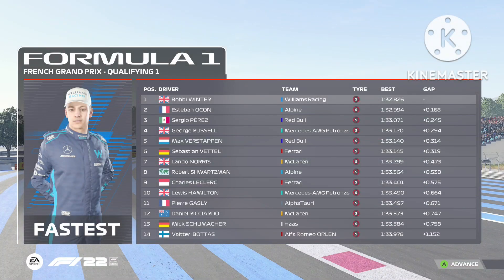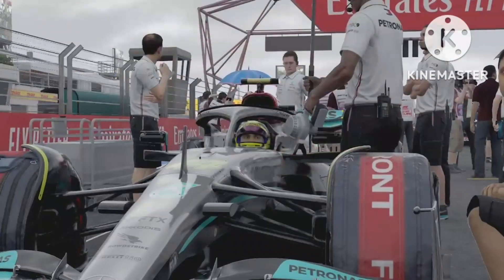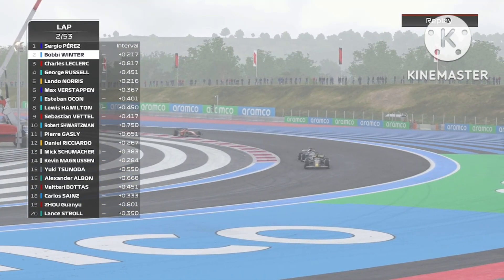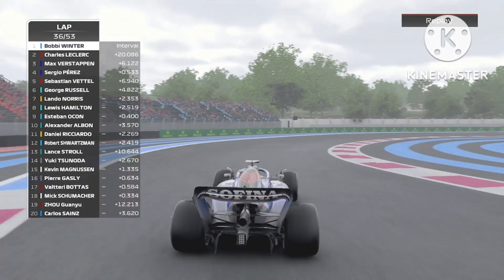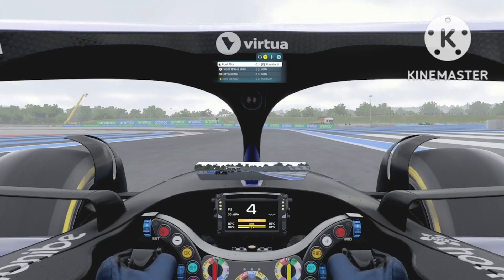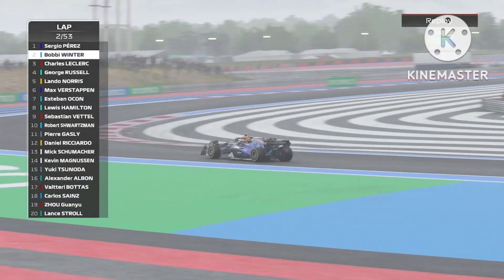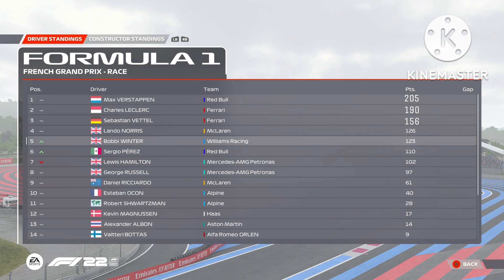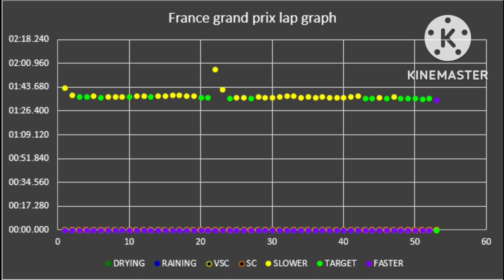Project Ultimate F1 AI. Game 2 Episode 38.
Description
Project Ultimate F1 AI, was just Project Ultimate till I realised that that is the name of a game, is a project with the aim of winning the drivers’ championship on the F1 game on 110 AI. This entails going through the eight groups of the AI:
Very Easy (Championship 19)
Easy (Championship 39)
Medium (Championship 59)
Hard (Championship 79)
Expert (Championship 89)
Master (Championship 94)
Legend (if all is well in F2 cars for F3, if F3 is not in the game, else Championship 100) and
Ultimate (if all is well in F2 and then F1 else Championship 110)
Hence the name Ultimate F1 AI. This all started from 3 My Team races, Russia, Singapore and Japan Season 3 in F1 2021, where (Russia) the game glitched and I had a lap removed from me, and I "finished" last instead of a well-deserved 10th, (Singapore) the AI stupidly dived me from at least more than a car length behind and caused me to get a safety car and undeserved position 6th and (Japan) unexplainably 3-4 seconds behind my teammate after beating him in the previous races and leading him in the championship. So this is all really to get quick enough that the AI can't try and overtake me because I am too slow and they fail in doing it, and just for being too slow. Like President Kennedy once said (I am not American, but it is a good quote and I like it) "We choose to go to the moon in this decade and do the other things. Not because they are easy, but because they are hard." I choose to win on 110 AI.
Timestamps
00:00 Q1
00:30 Q2
01:00 Q3
01:30 Pre-race
03:38 My highlights
12:58 Perez
15:10 Game highlights
17:28 Race
19:04 Drivers
20:41 Constructors
22:18 Lap graph
Contacting Me
Xbox - ColdFault786310
Comments are held for review and if they are deemed suitable by me, they will be approved.